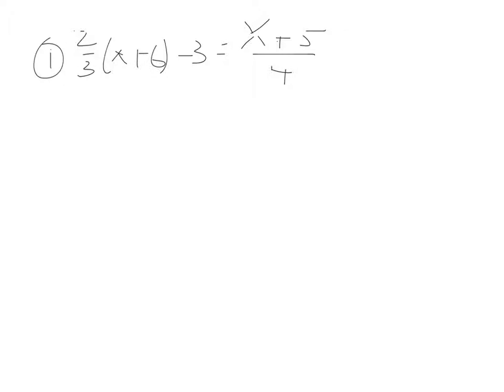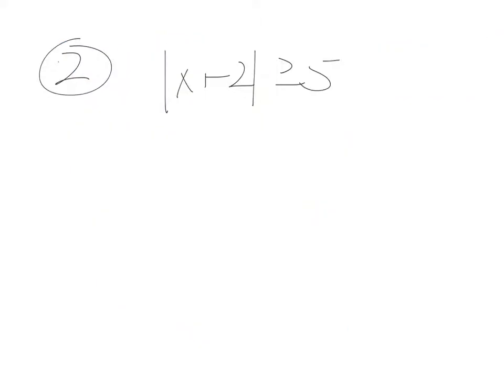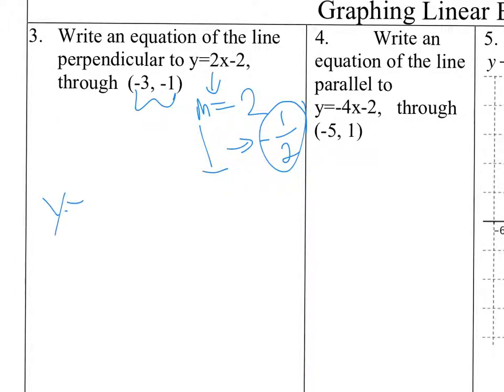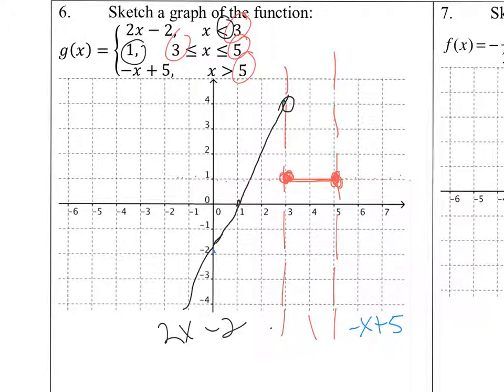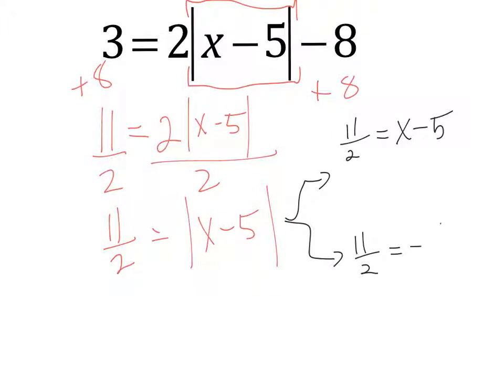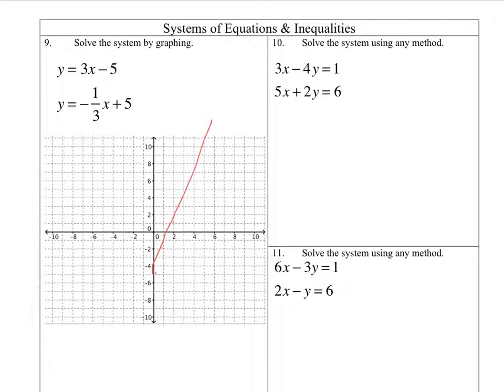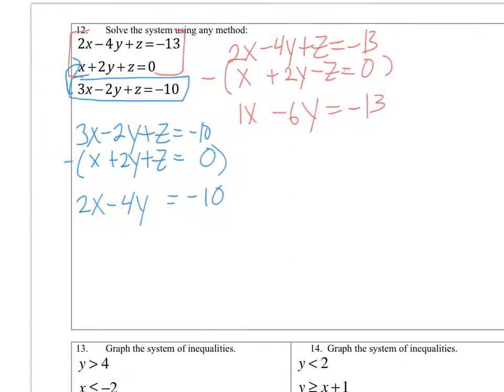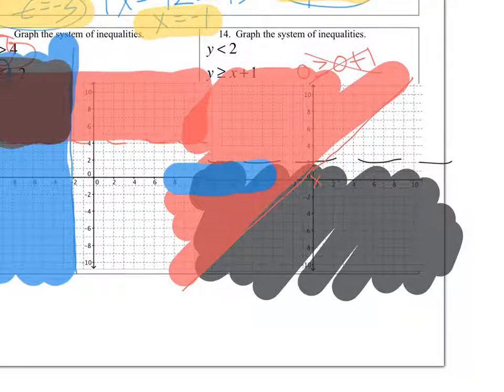17-18 alg2 h spiral 4 review